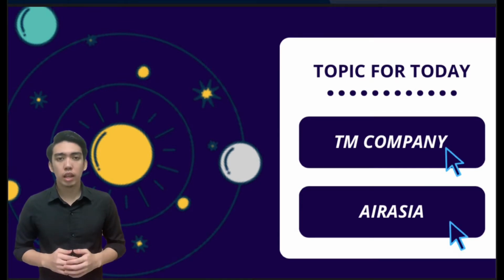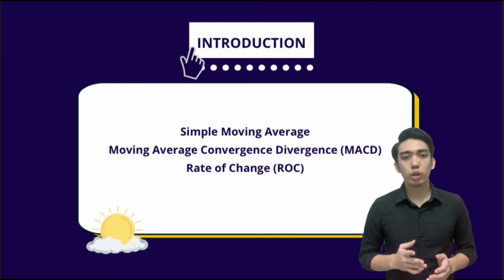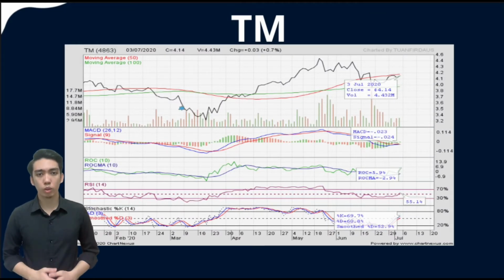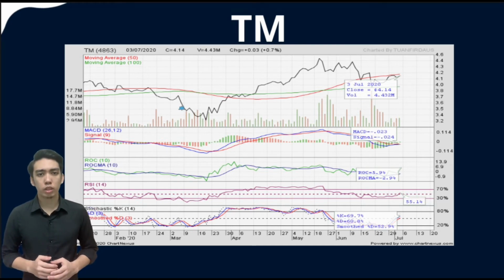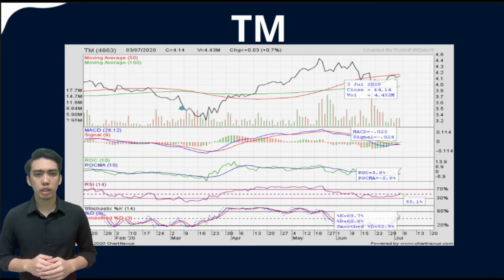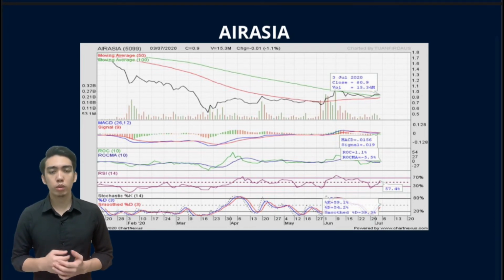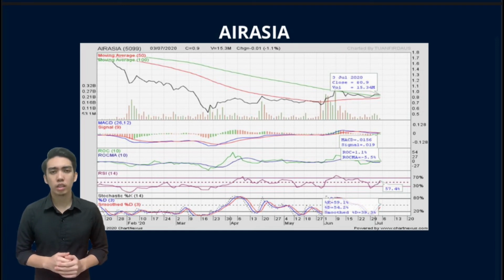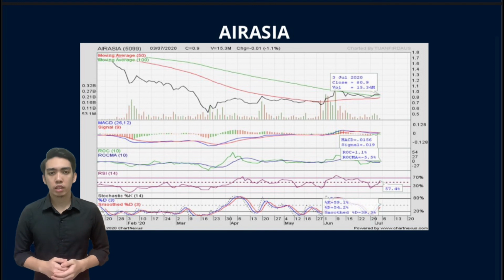FIN555 - Company Analysis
Mohamad Zaid bin Ismail
KBA2424A